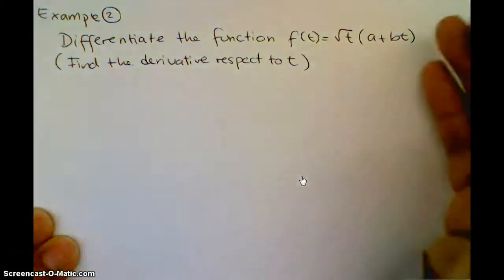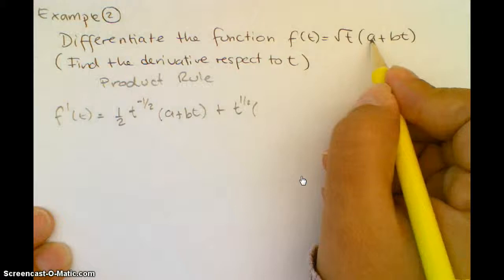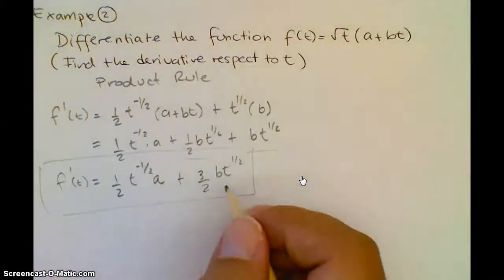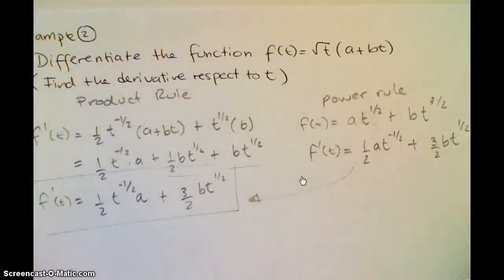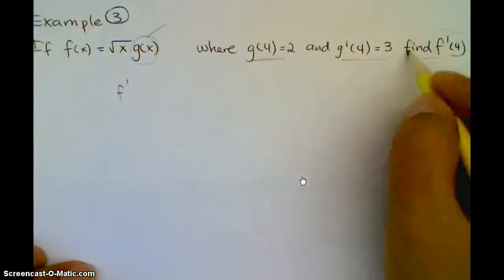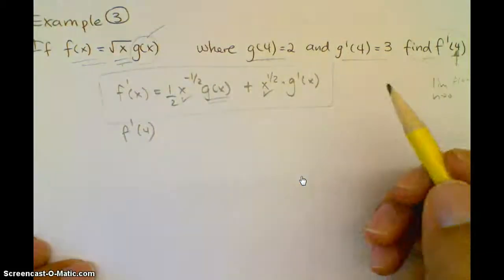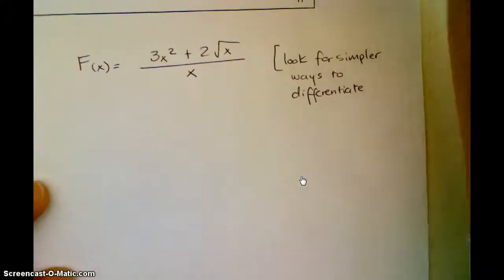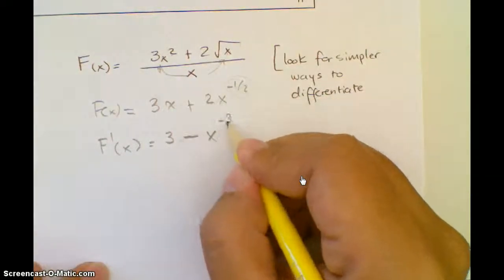Section 3.2 Example 2 and 3 and slide 11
comparing rules of differentiation